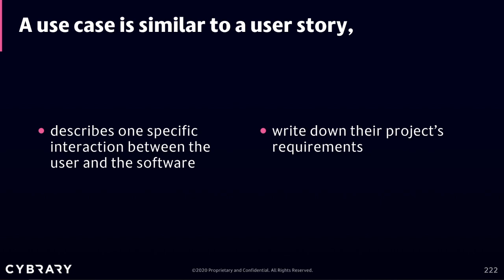Agile Class 2 11